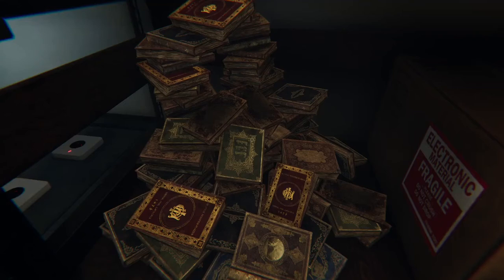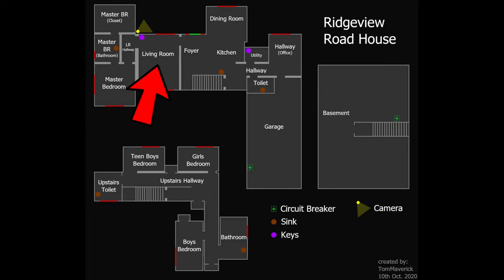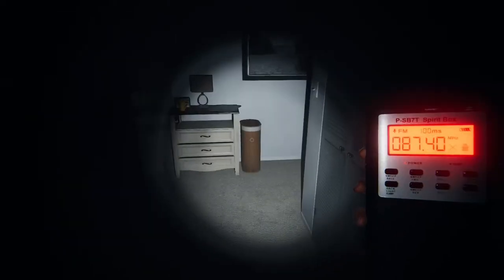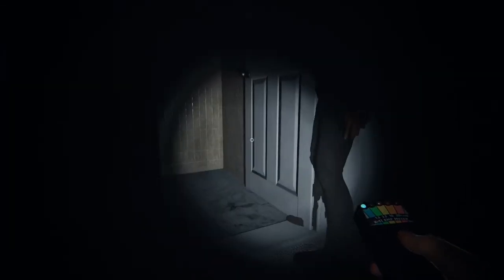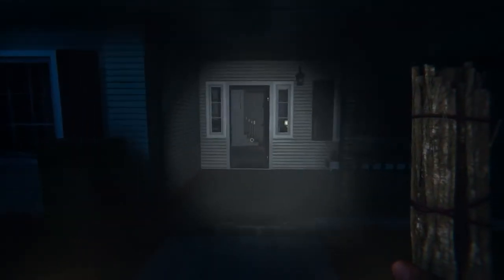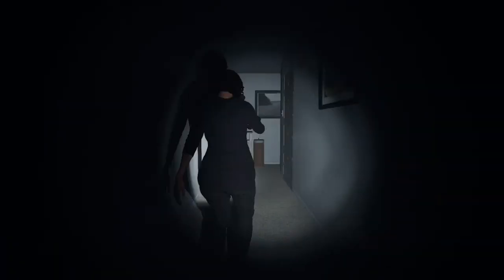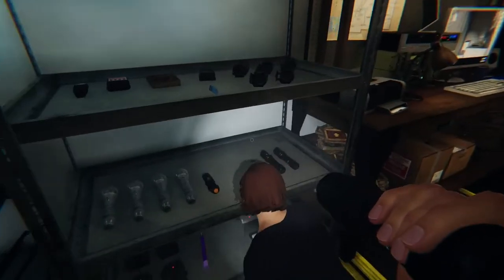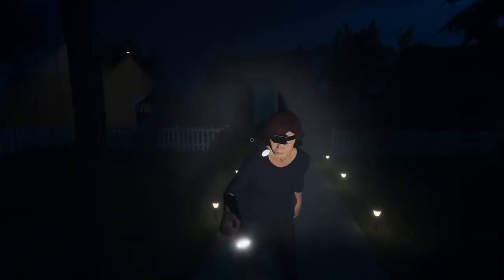Getting Killed In Virgin Mary's Summer House - Buzzfeed Unsolved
(parody)

Today we are checking out THE Virgin Mary's summer house. SPOILER ALERT: SHANE DIES!